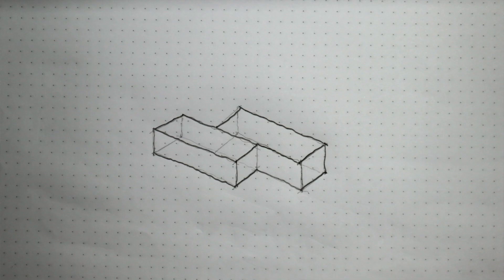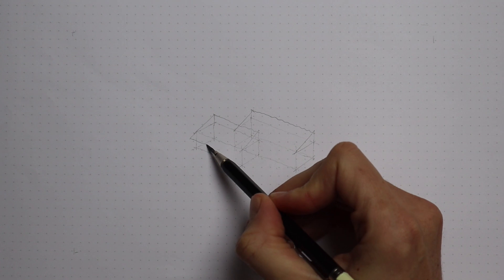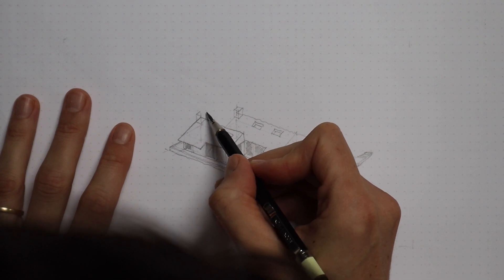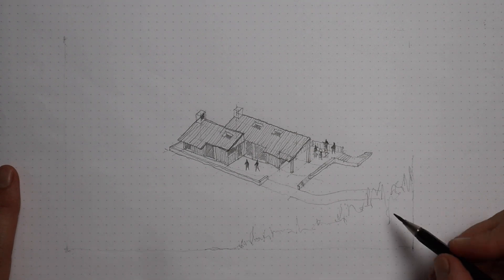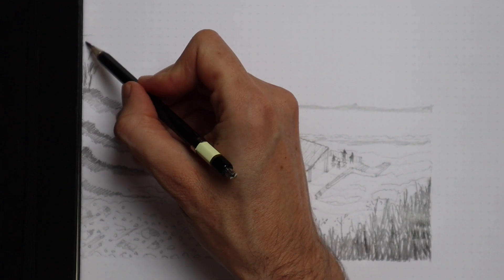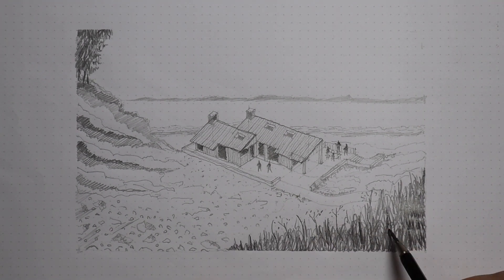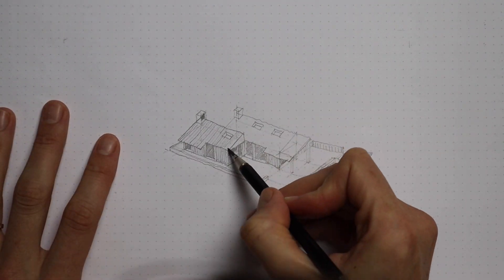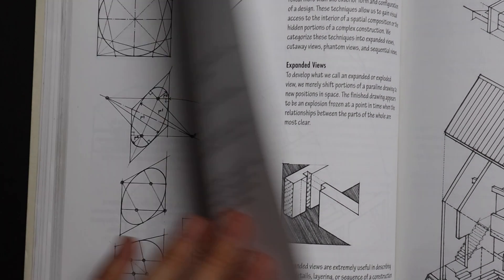Transform Your Architectural Sketches - Short Course Part 3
In this video I share my process for transforming a simple volumetric sketch into a more finished architectural drawing. This is the third video in this short course series of videos where I walk you through the technques I use to create 3d isometric sketches.